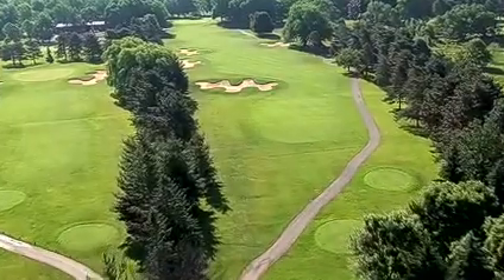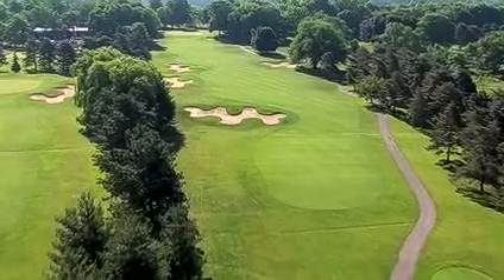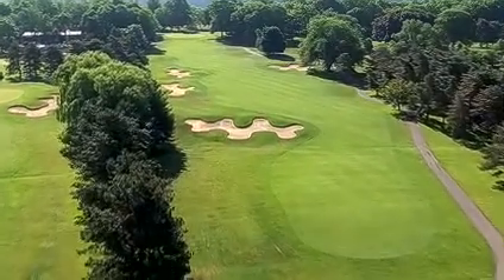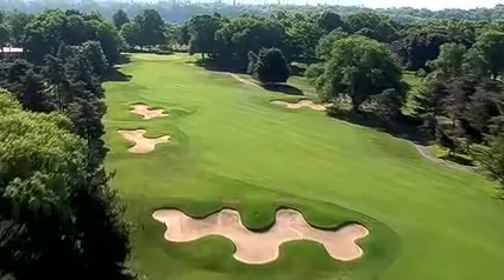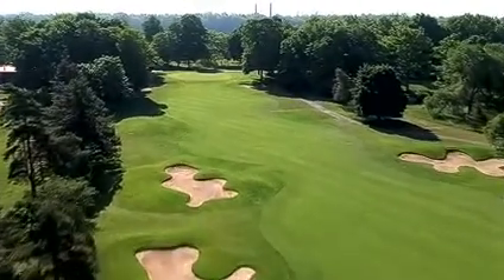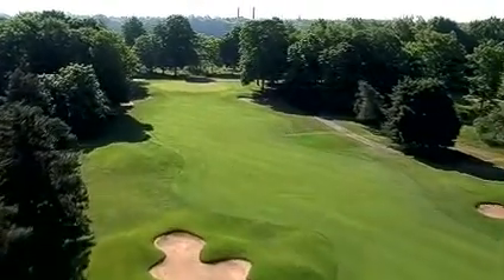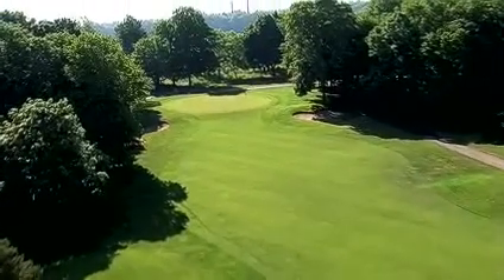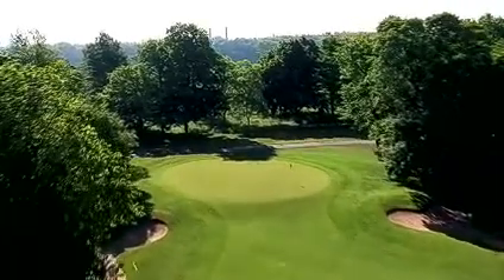Whirlpool Hole 16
Whirlpool Golf Course

The Whirlpool Golf Course is one of Canada's most highly rated and renowned public golf courses. It is owned and operated by The Niagara Parks Commission and is located in a spectacular setting against the backdrop of the Niagara River Whirlpool and Gorge.

Over the years the course has been host to a variety of competitive tournaments including The Niagara Parks Amateur and the Canadian Tours' Tour Championship, The Niagara Classic. Along with competitive events the course has become an ideal location for corporate outings with as many as eleven thousand tournament rounds per year.

to learn more about our world-class courses, custom tournaments, stay and play packages, or to book a tee time.